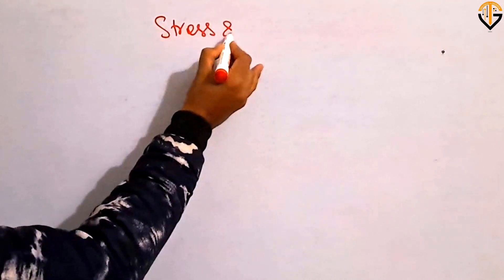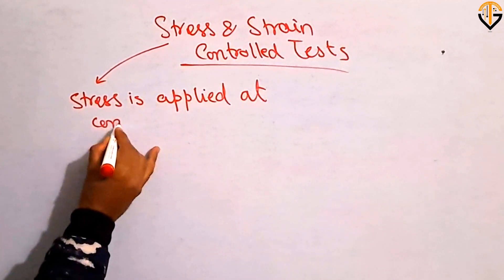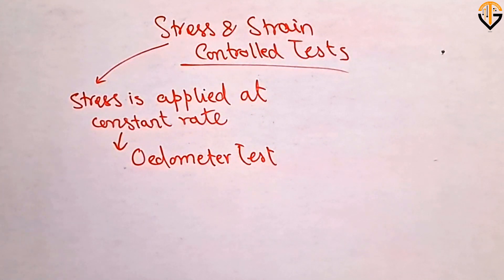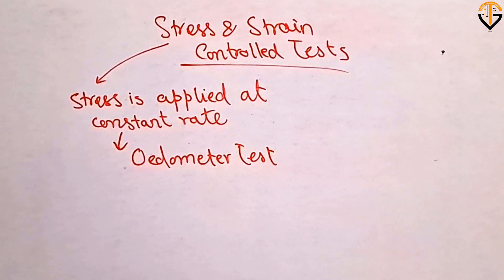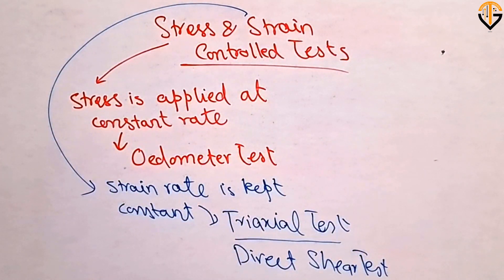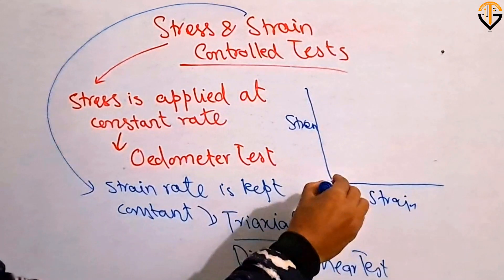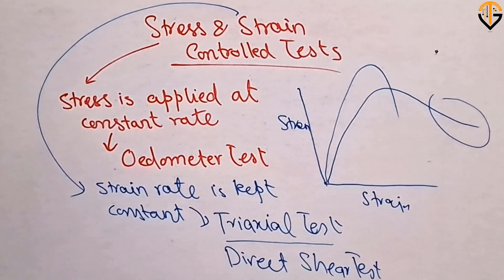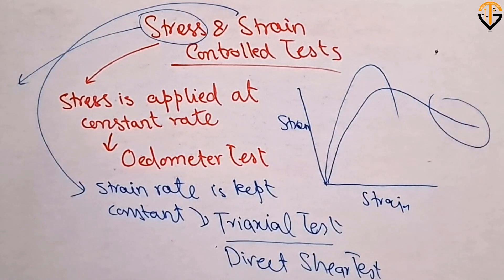Difference between Stress and Strain Controlled Test Conditions | Geotech with Naqeeb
Difference between Stress and Strain Controlled Test Conditions